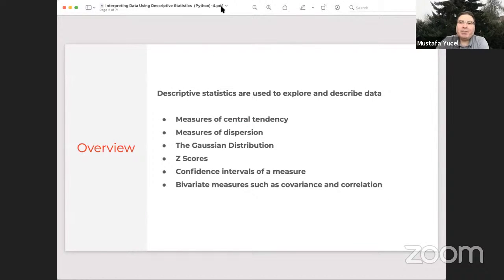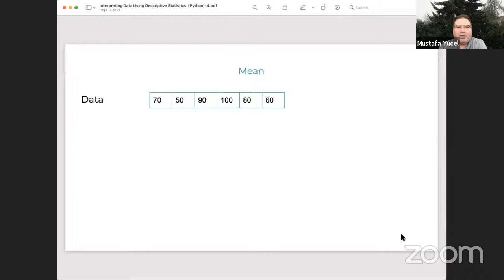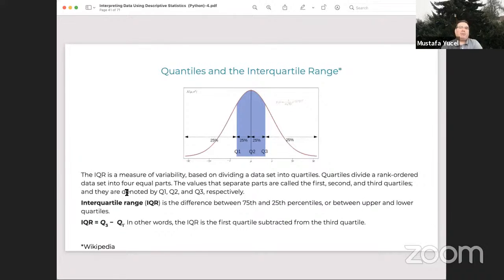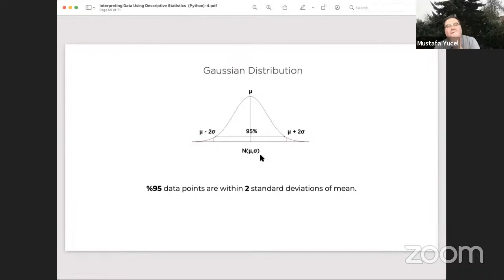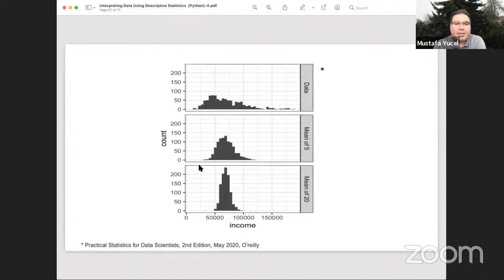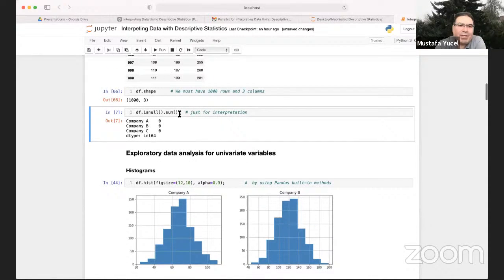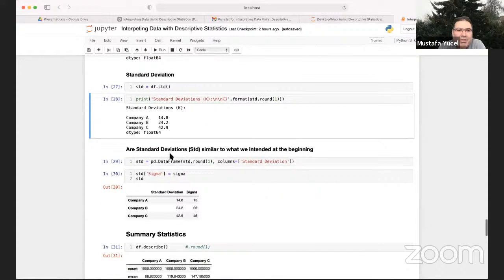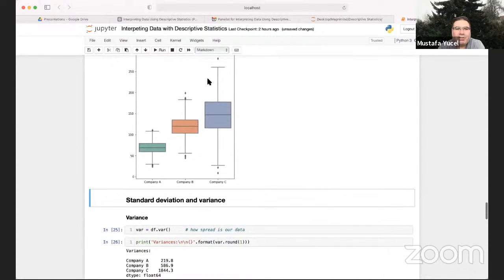Interpreting Data Using Descriptive Statistics with Python Workshop - Mustafa Yucel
This talk will cover the following issues:

-Quantiles and the Interquartile Range
-Understanding Variance
-The Gaussian Distribution
-Z Scores
-Sampling Distribution to Estimate Population Mean

Magnimind Academy TV Presents - May 2021